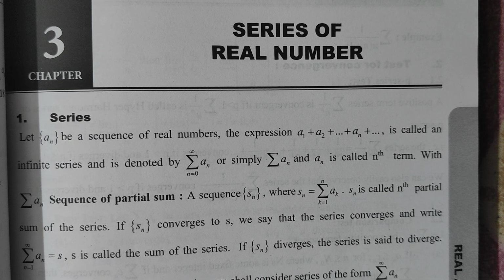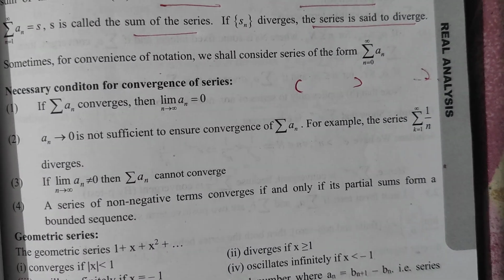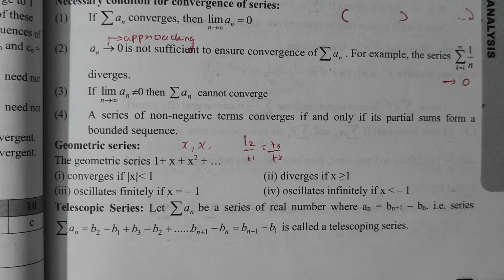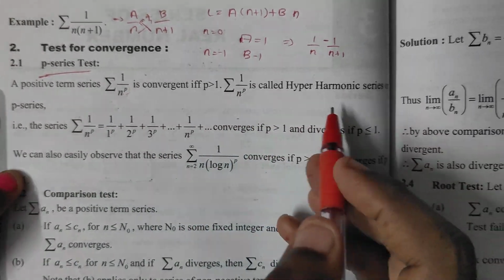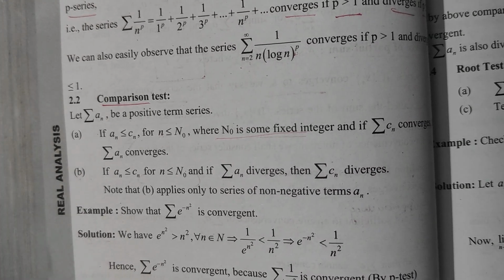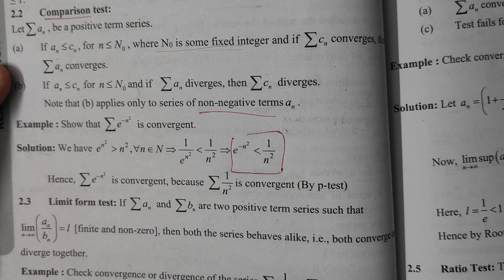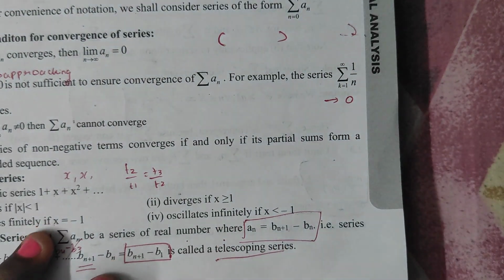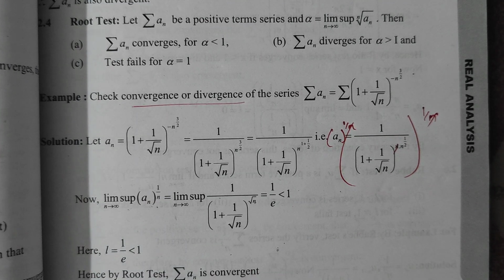series of sequence chapter part 1... p series test, comparison test , ratio test...